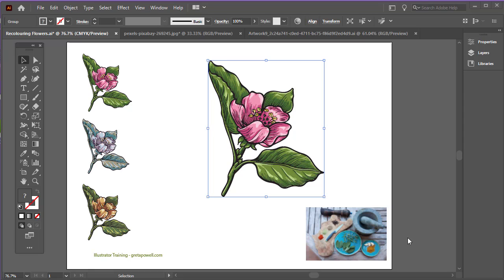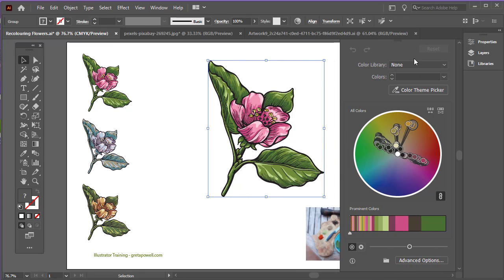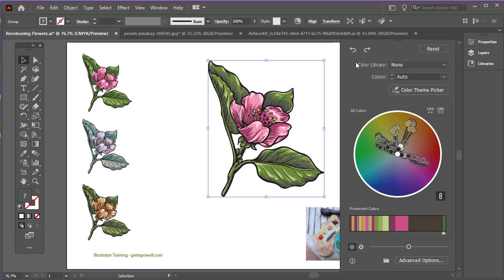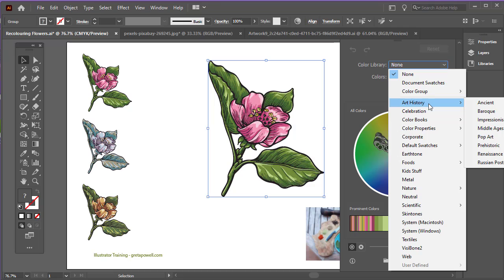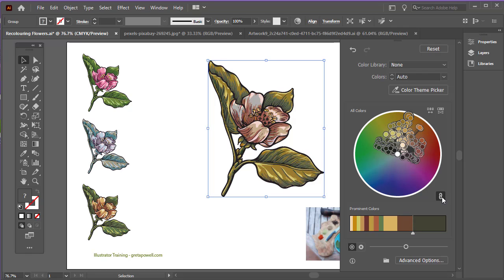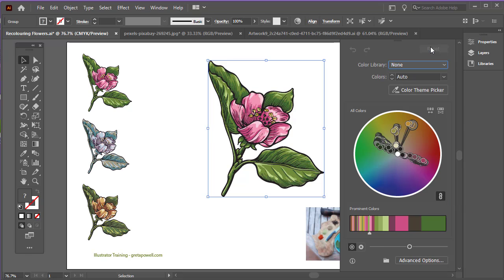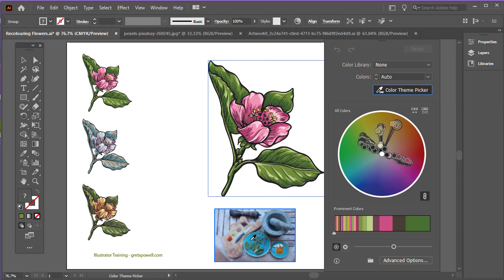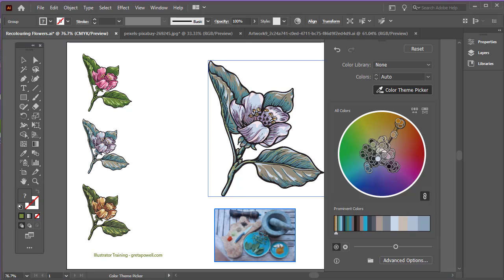Illustrator Edit Colours Tutorial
Two minute quick tutorial demonstrating the Edit Colours feature in Adobe Illustrator. Adobe Illustrator Courses are delivered both online and where possible onsite across the UK including the Midlands, Derby, Nottingham, Leicester and Birmingham. All our Adobe Courses are fully customisable so you can add /remove content as you want.